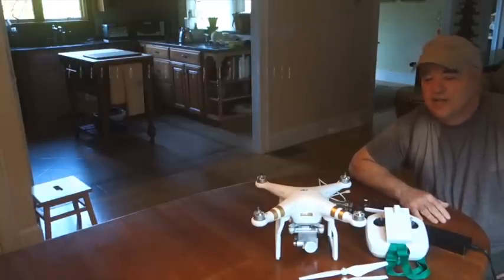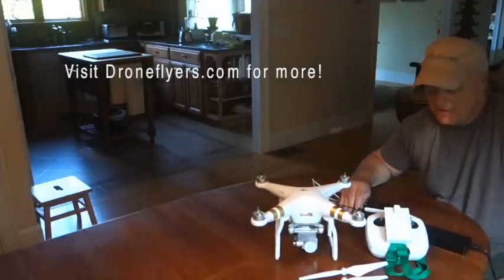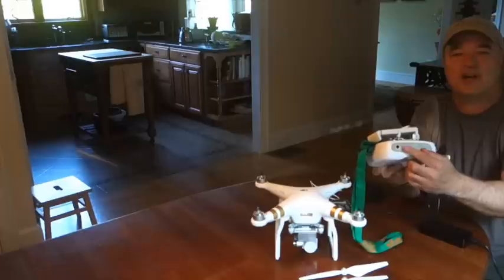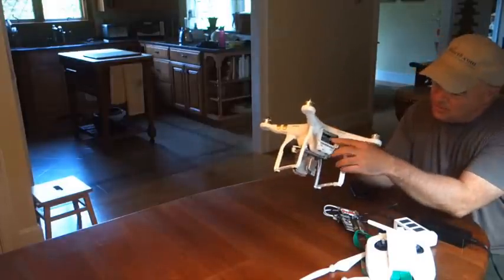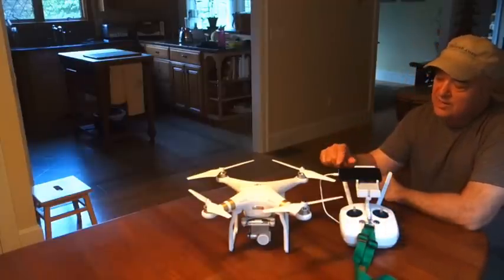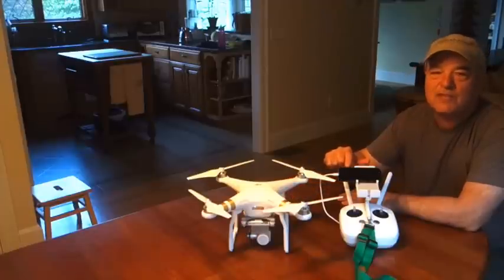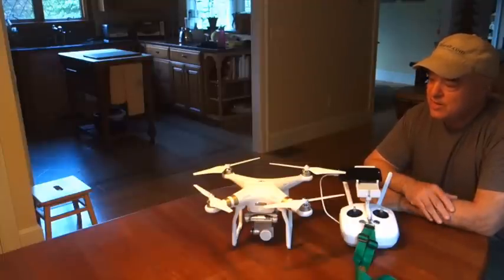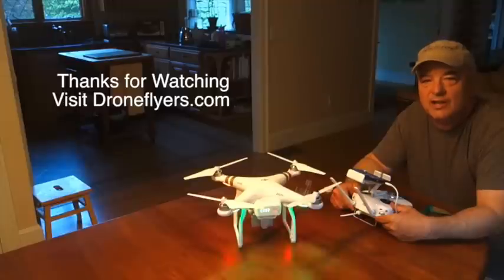DJI Phantom 3 Assembly and Prep for First Flight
The basics - plus some hint and tips - one what to do once you've received your new Phantom 3 Quadcopter. Find more at Droneflyers.com - Please let me know if this video helps you and I will post more of them!
Note - most buyers would be just as well to buy the Advanced model for a couple hundred dollars less!